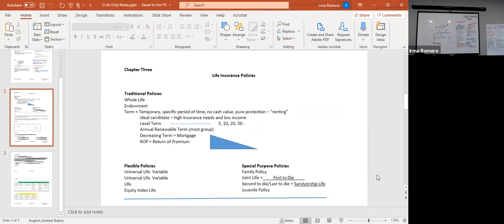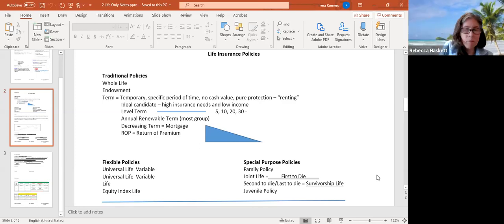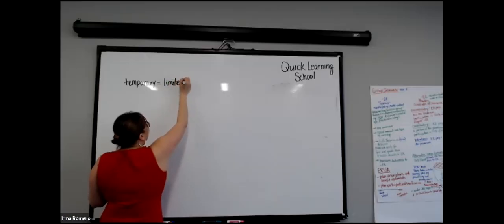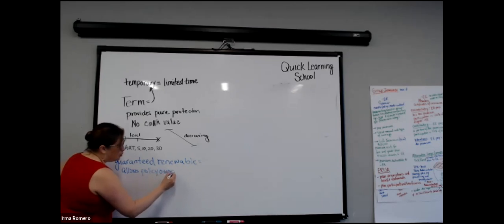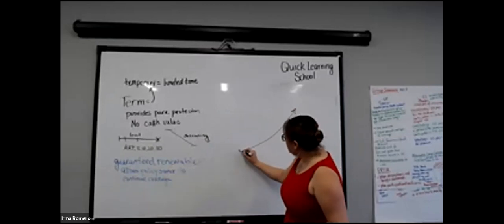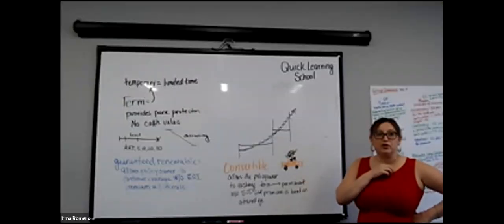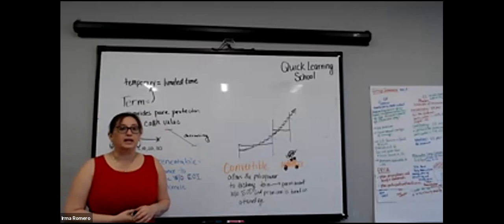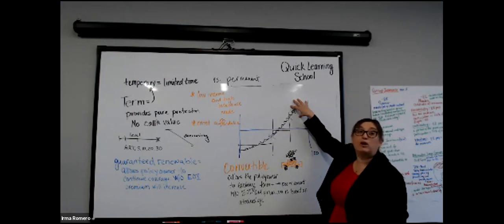Session 3 Life Insurance Policies